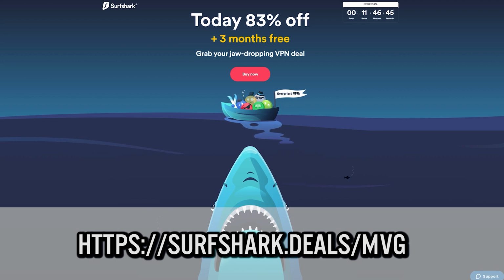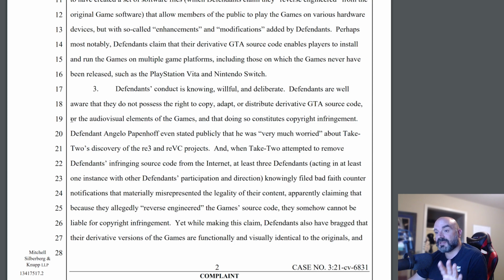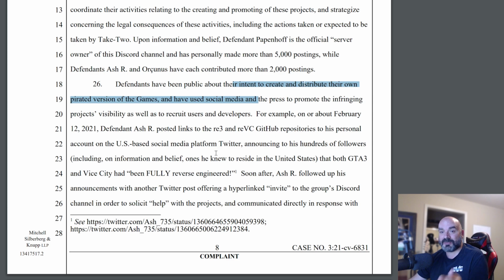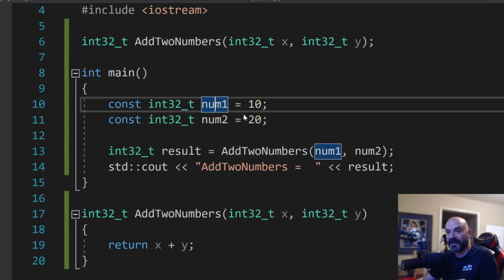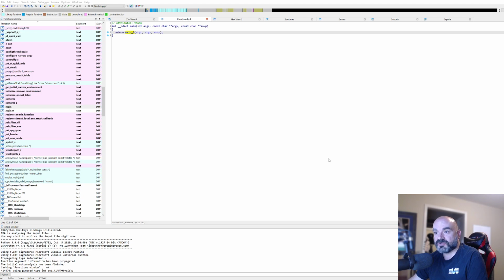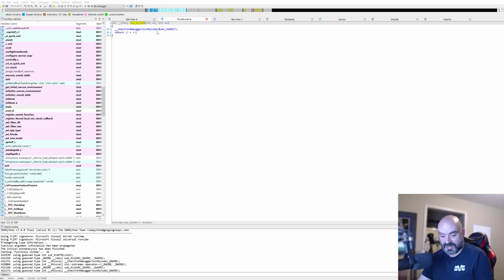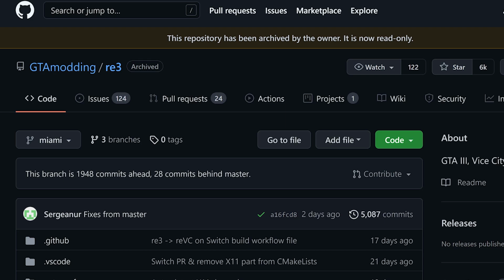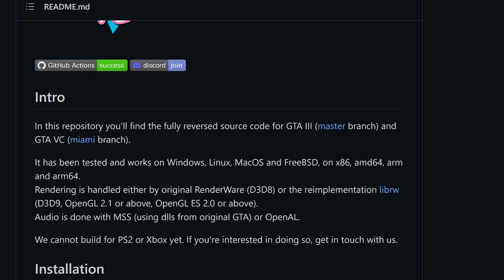Take-Two Suing GTA3 Reverse Engineering devs...and it doesn't look good | MVG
Take Two have filed a lawsuit against the creators of Re3 (GTA reverse engineering open source project). Let's talk about it.